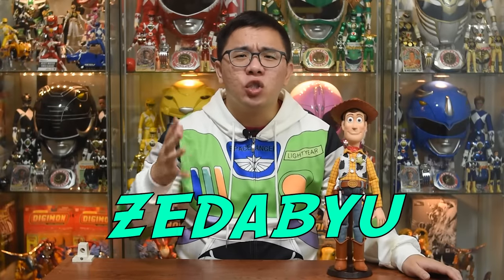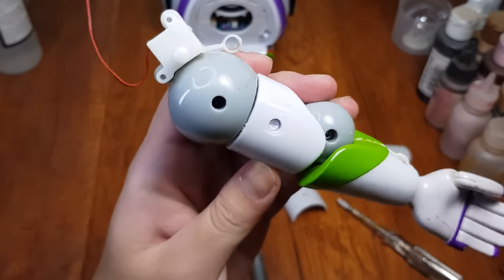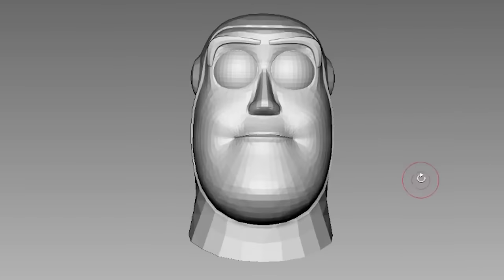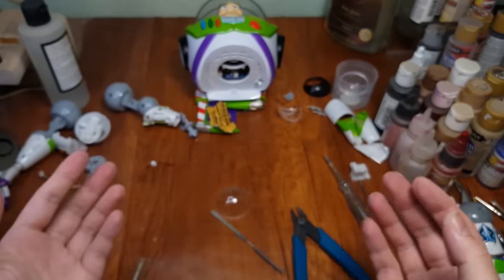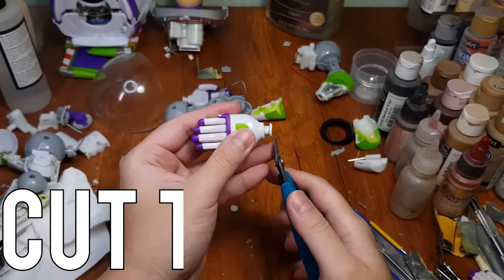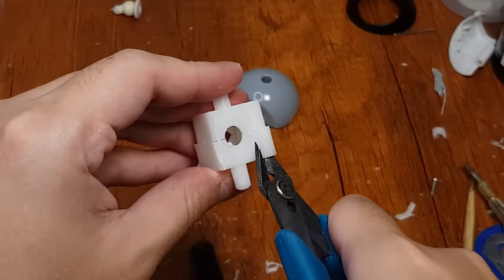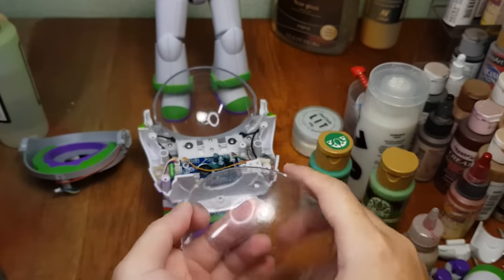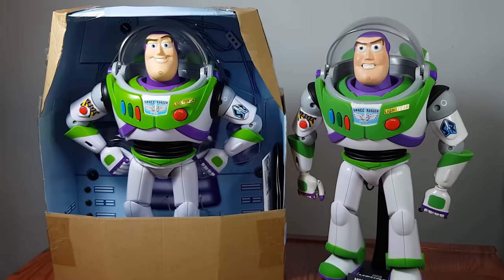I Made Toy Story Buzz Lightyear In REAL LIFE | 3D Sculpted 3D Print Custom Collection Mod Formlabs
0:00 DESTROY BUZZ
1:01 Embrace the damage
2:09 Shoulder Mod
3:12 BUZZ'S HEAD
4:17 Semisphere STRUGGLE
5:22 STICKERS & DECALS
6:02 Wrist Mod
7:15 Shoulder Mod 2
8:32 GLOW IN THE DARK!!!
9:40 SAND back to reality & PAINT
10:49 It's done